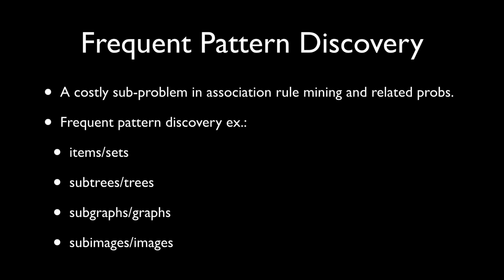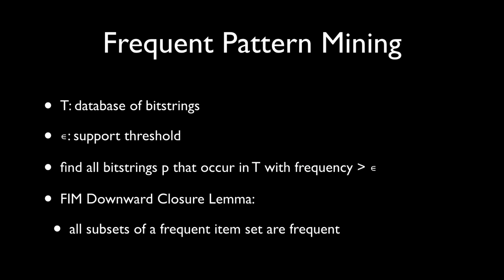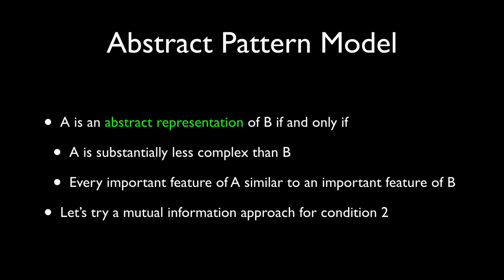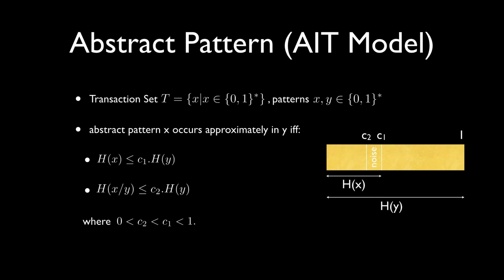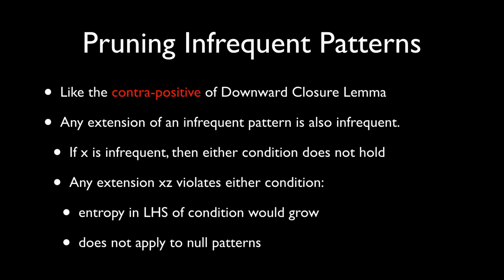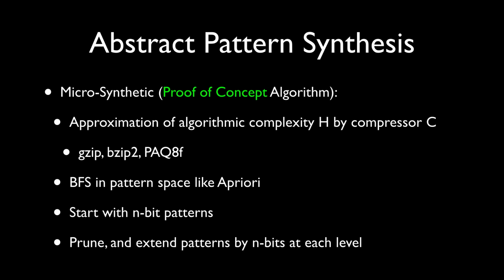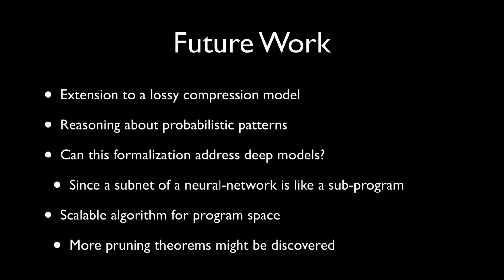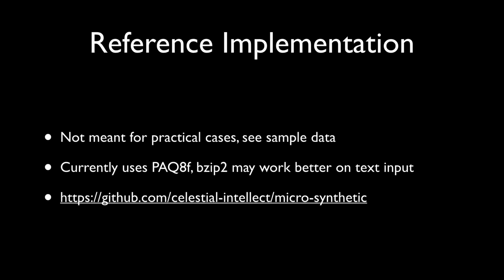Abstract Representations and Generalized Frequent Pattern Discovery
Eray Ozkural presenting AGI-2017 paper titled Abstract Representations and Generalized Frequent Pattern Discovery. This paper is the first theoretical formalization of our Universal Data Mining product, and it introduces the theoretical basis of an information-theoretic generalization of frequent itemset mining that unifies pattern recognition in data mining and deep learning.